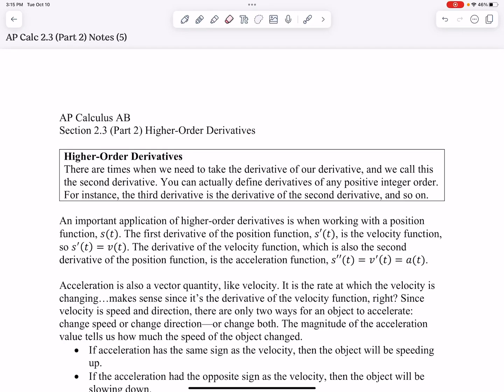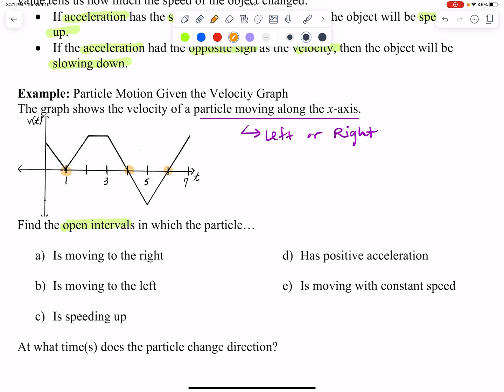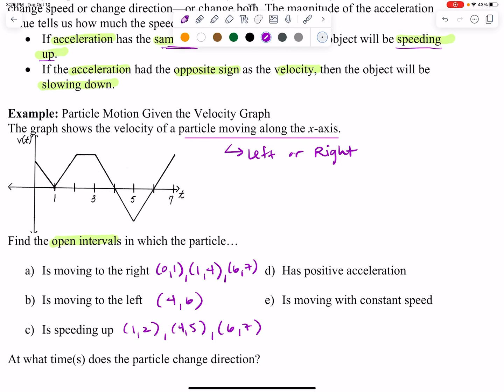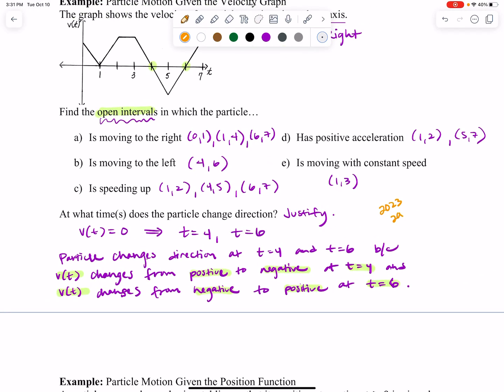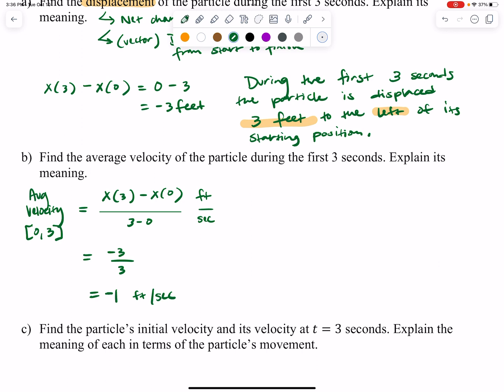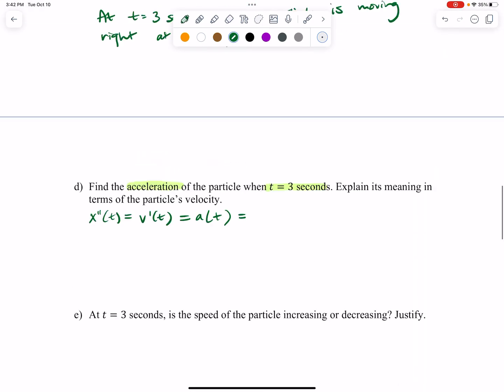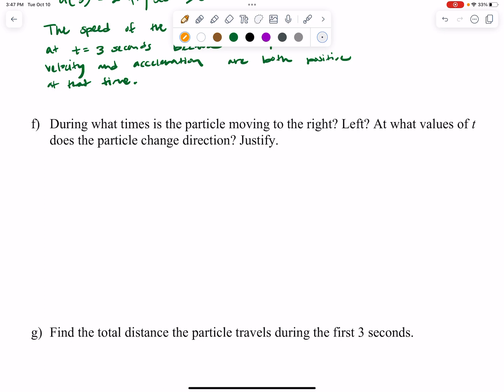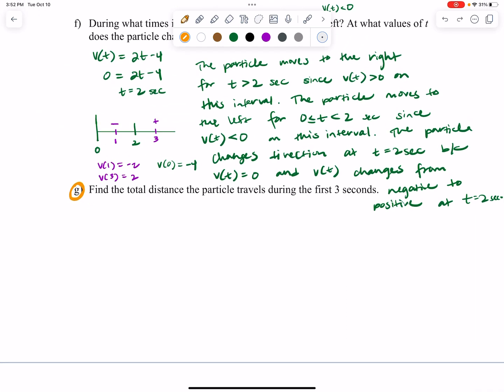AP Calc 2.3 (Part 2)